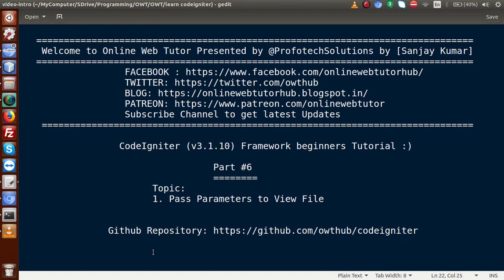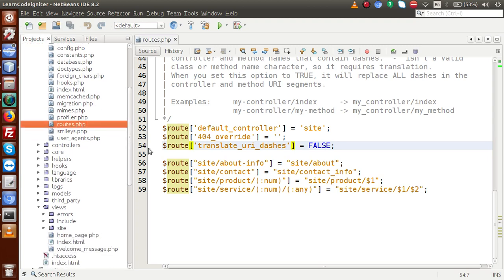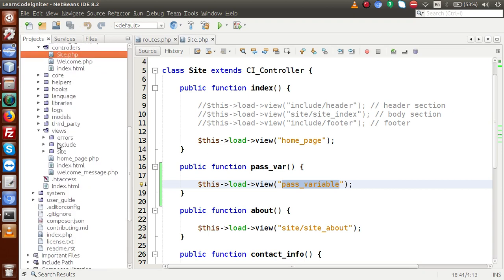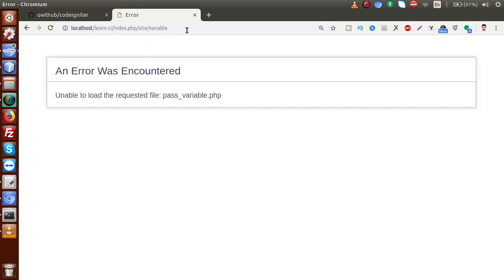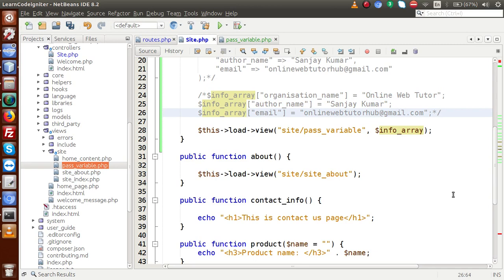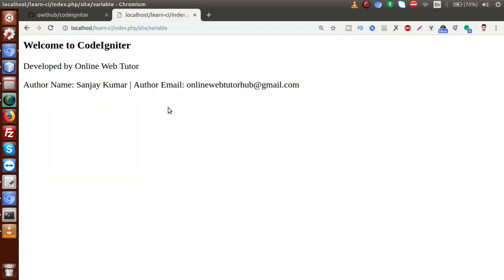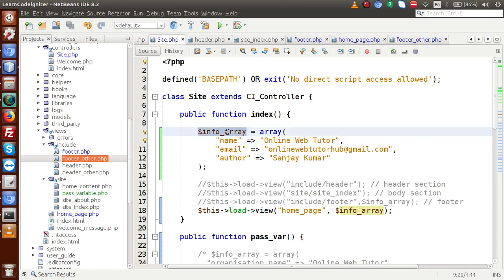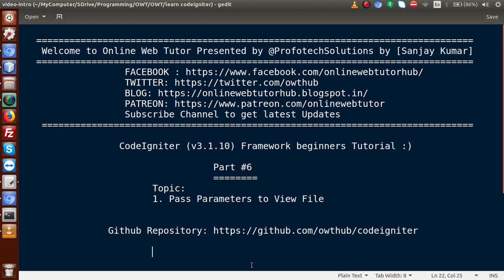Learn CodeIgniter (v3.1.10) Framework Beginners Tutorial #6 - Passing Variables Controller to View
PASSING VARIABLES FROM CONTROLLER TO VIEW